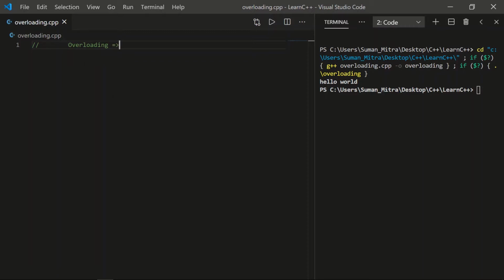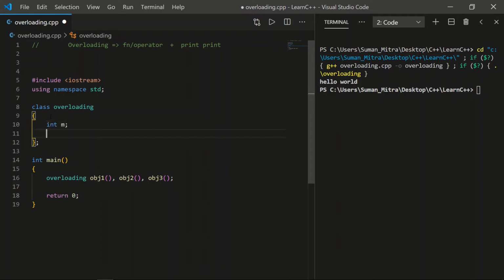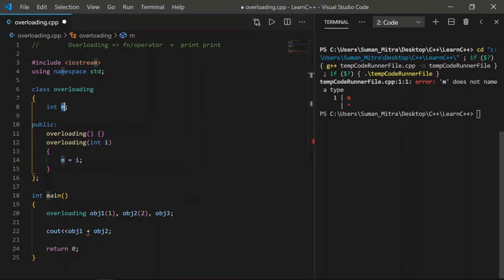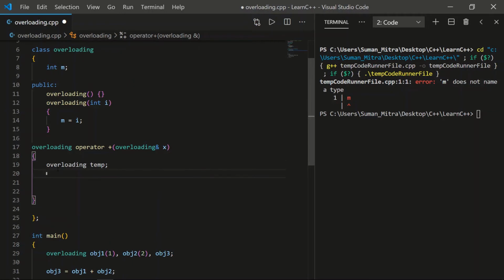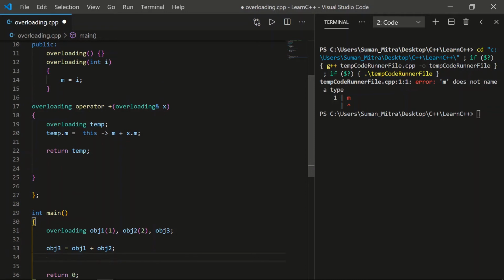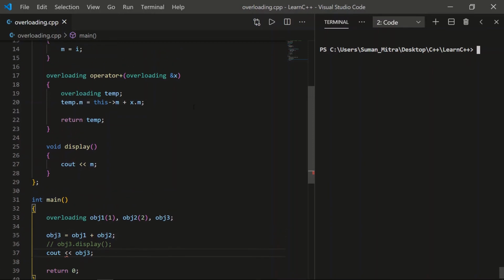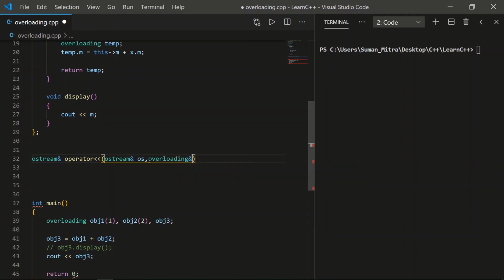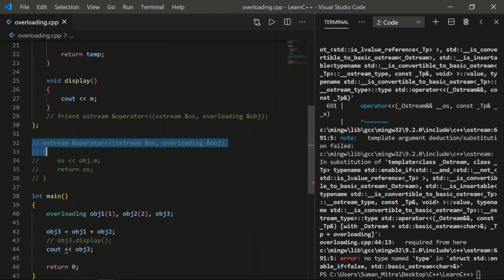E26: Operator Overloading|C++ | Let's Code Together